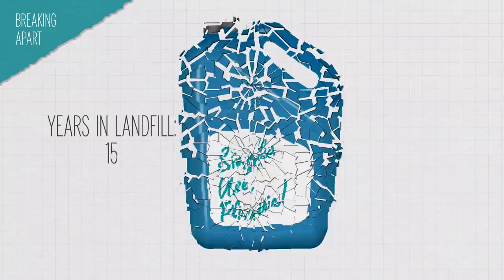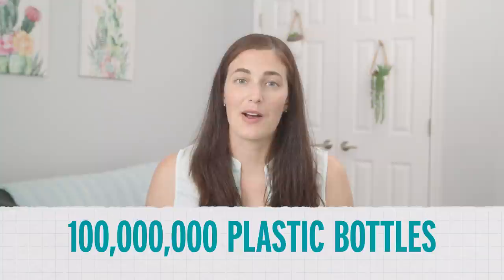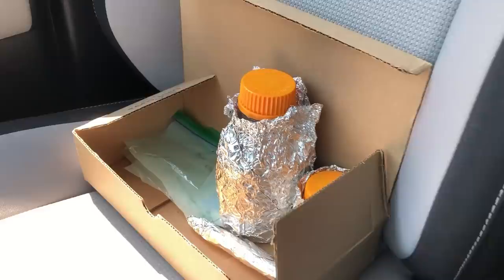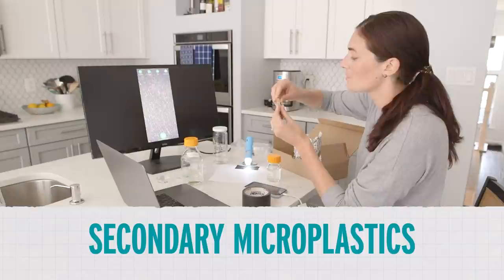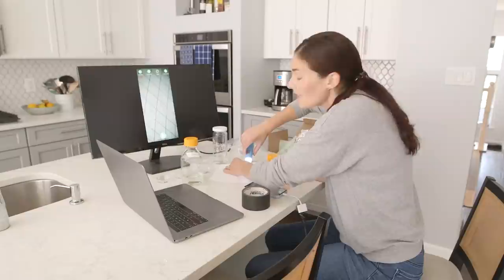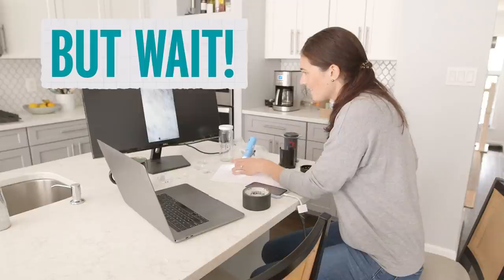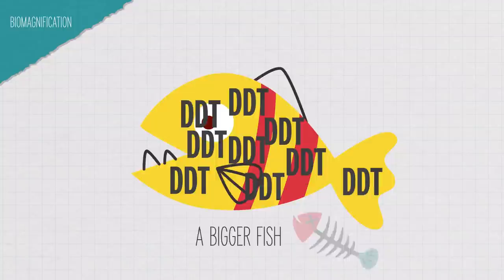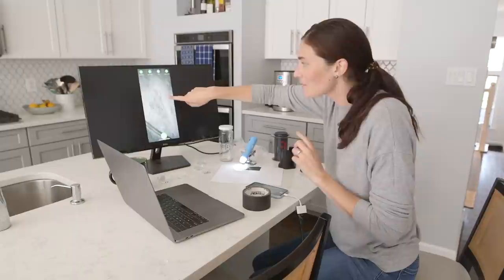Why is There Plastic in Our Rain?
Every year more than 1,000 tons of plastic rains down onto national parks and wilderness in the western U.S. Where does that plastic come from? And is it also in rain that falls on Washington, DC?

Credits:
Executive Producers:
George Zaidan
Hilary Hudson

Producers:
Elaine Seward
Andrew Sobey
Darren Weaver

Scientific consultants:
Christine Knauss, PhD
Jesse Meiller, PhD
Alterra Sanchez, PhD

Sources:
Laboratory Methods for the Analysis of Microplastics in the Marine Environment

What are microplastics?

Ecotoxicological effects of microplastics on aquatic organisms: a review

Time to Safeguard the Future Generations from the Omnipresent Microplastics

Microplastics in the soil-groundwater environment: Aging, migration, and co-transport of contaminants - A critical review

The potential effects of microplastics on human health: What is known and what is unknown

A review on occurrence, characteristics, toxicology and treatment of nanoplastic waste in the environment

Evidence from in vitro and in vivo studies on the potential health repercussions of micro- and nanoplastics

Plastic Rain: More Than 1,000 Tons Of Microplastic Rain Onto Western US

Plastic rain in protected areas of the United States

Forget acid rain. Plastic rain is now falling across the U.S.

It's raining plastic: microscopic fibers fall from the sky in Rocky Mountains

‘It is raining plastic’: Scientists find colorful microplastic in rain

Duke’s Imari Walker Uses YouTube to Explain Dangers of Plastic Water Bottles in Entertaining Fashion

Quantification of Microplastics and Microfibers on U.S. National Park Beaches

In utero exposure to di-(2-ethylhexyl)phthalate and duration of human pregnancy.

Effects of the Endocrine-Disrupting Chemical DDT on Self-Renewal and Differentiation of Human Mesenchymal Stem Cells